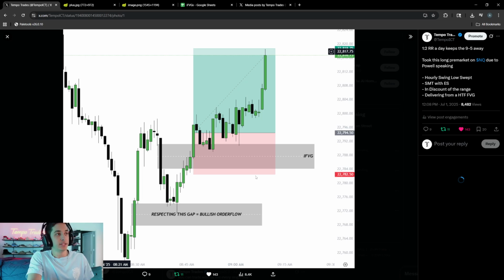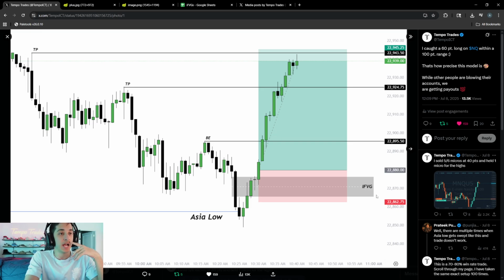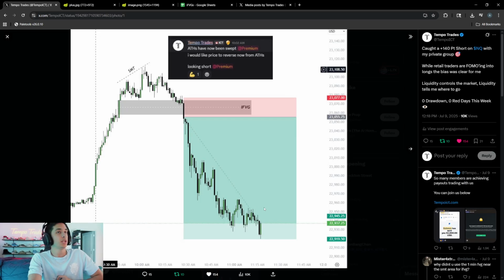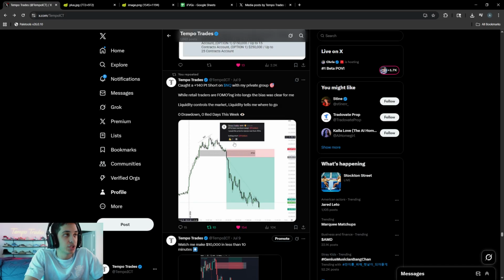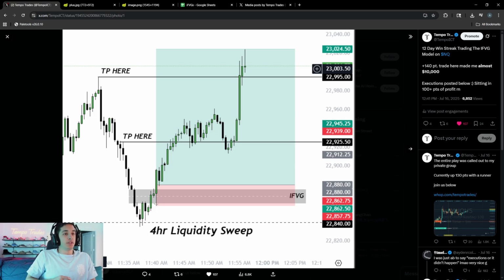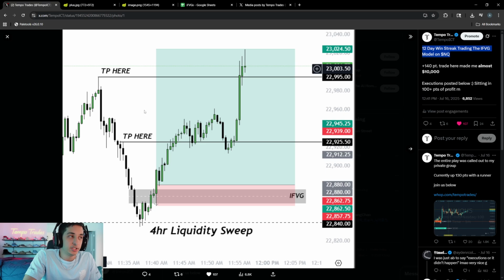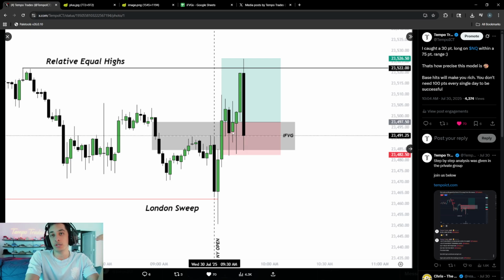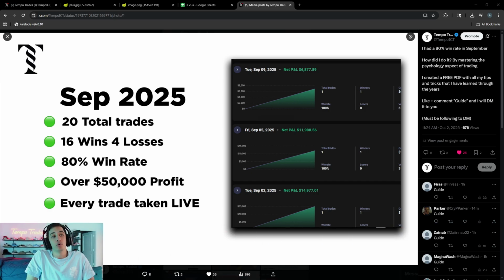This Trading Strategy Has an 80% Win Rate (With Backtesting Proof)